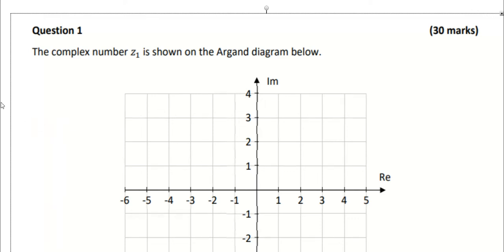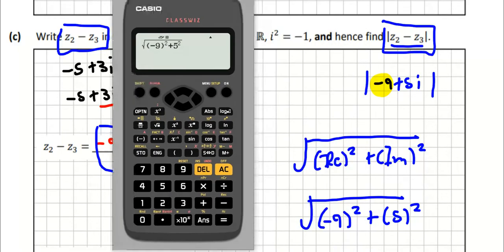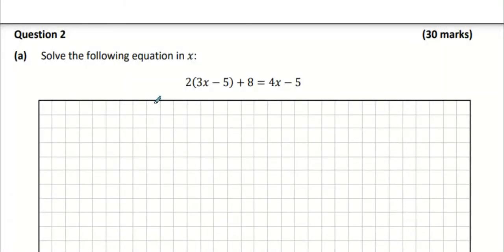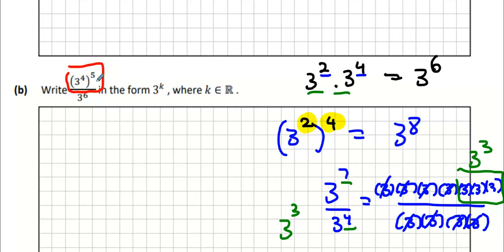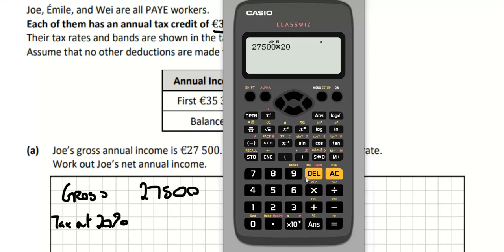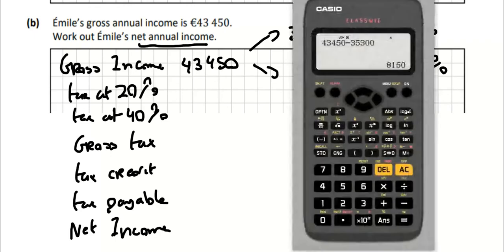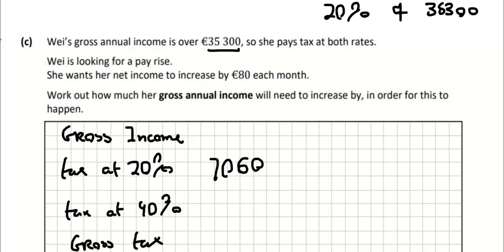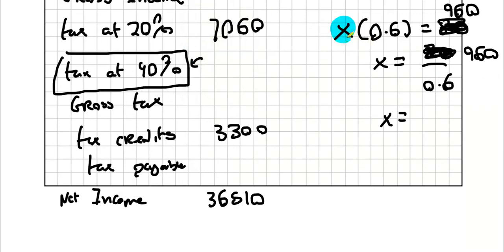2022 LC ord paper 1 q1q2q3